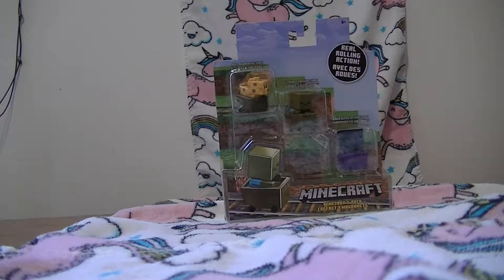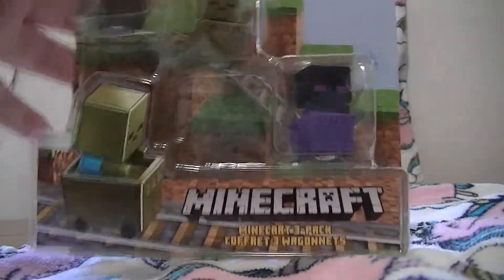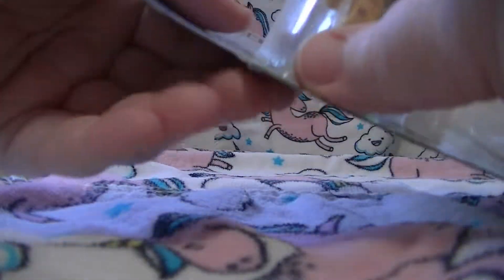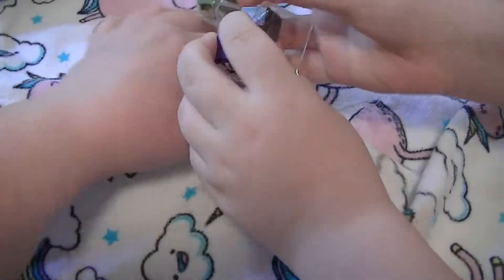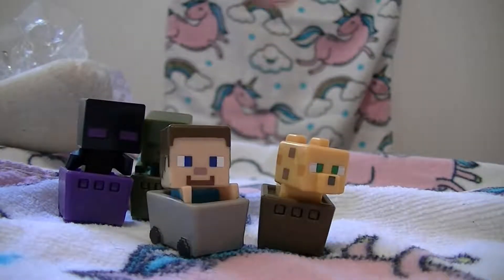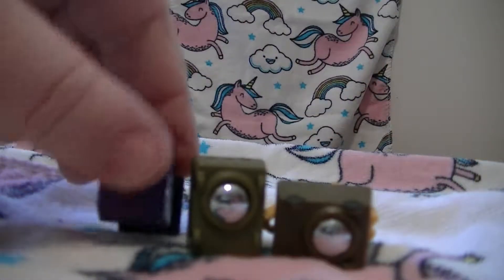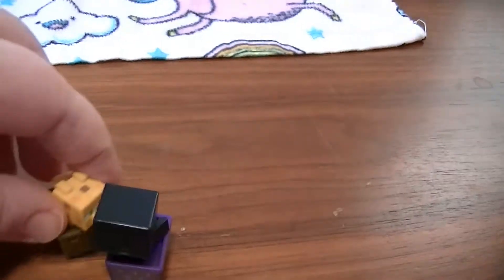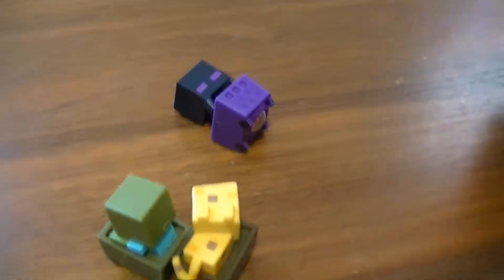unboxing a minecraft rolling cart toy....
Welcome to Phoenix and the noms.
A channel all about food, fun, toys and more.
Videos are posted every Saturday but with many bonus videos sometimes during the week

Today we have a really cool minecraft cart toy